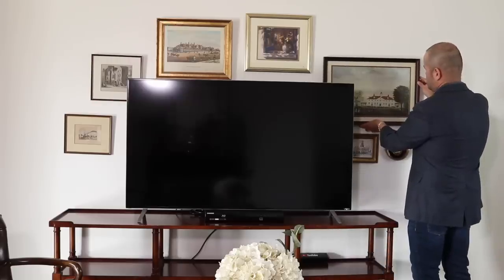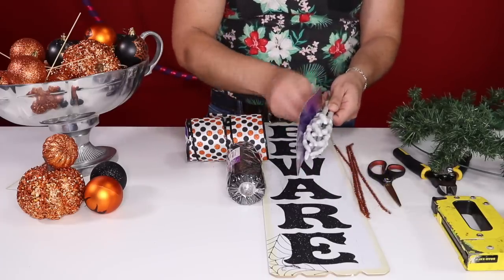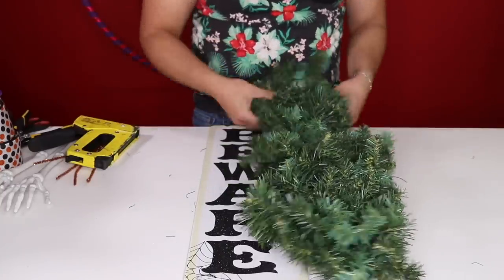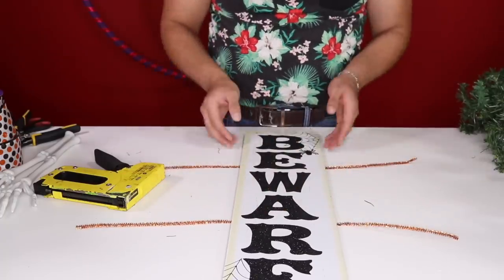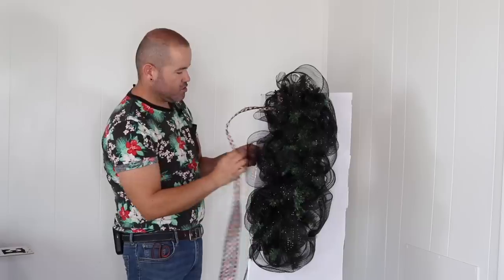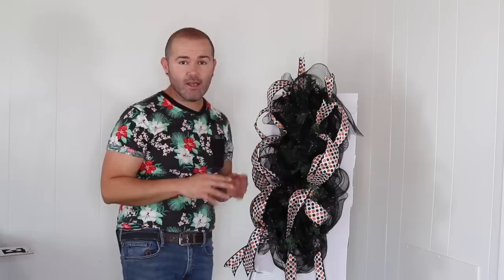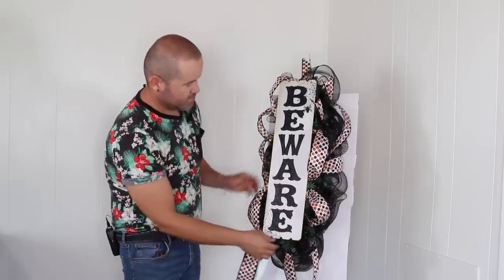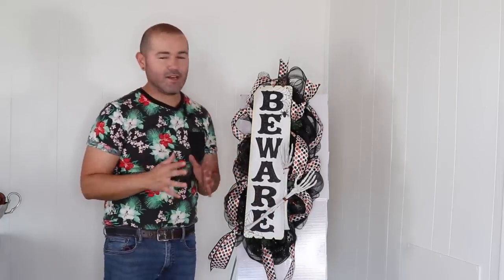How To Make A Halloween Swag With Dollar Tree Items ( small budget Ideas)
On todays video i want to show you How To Make A Halloween Swag With Dollar Tree Items on a small budget 2019.
 This halloween swag is done with all dollar tree halloween items and in a very small budget, I love coming up with this dollar tree decorating ideas that are easy and affordable for everyone to replicate. I know yo will love making this Halloween swag from dollar tree for your halloween decor.
Halloween swags are an alternative to a halloween wreath and they are super easy and fun to make specially with all of this Dollar tree items.

Other Fall Videos by Ramon At Home.